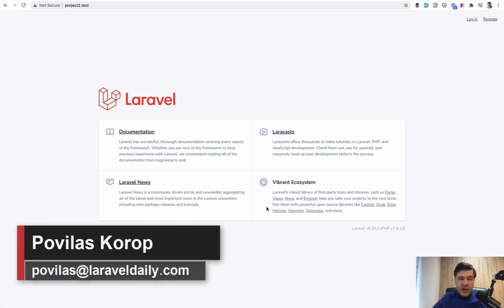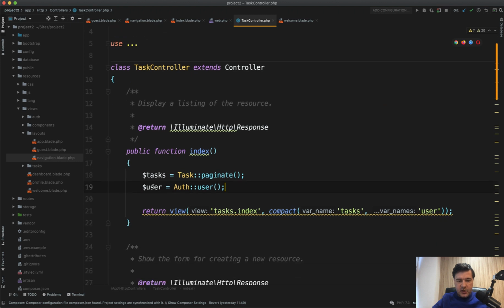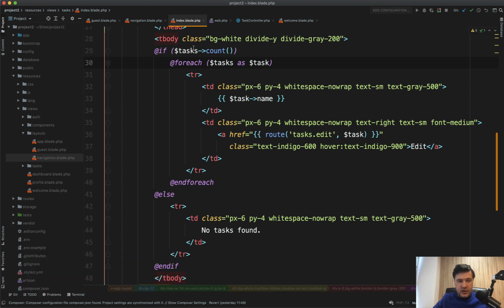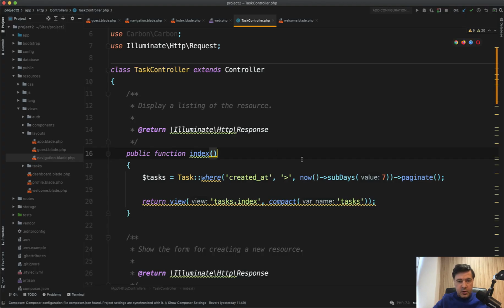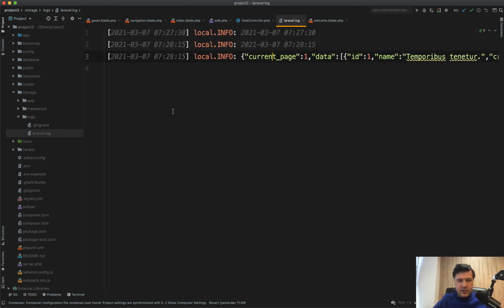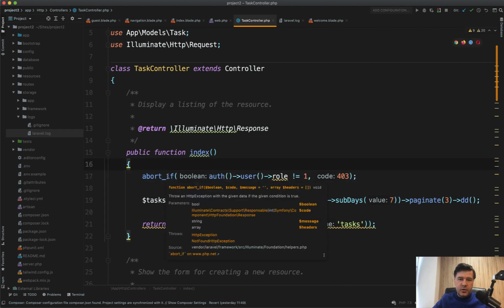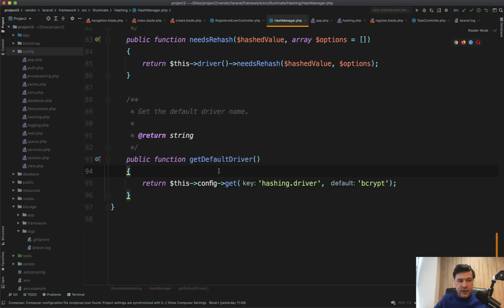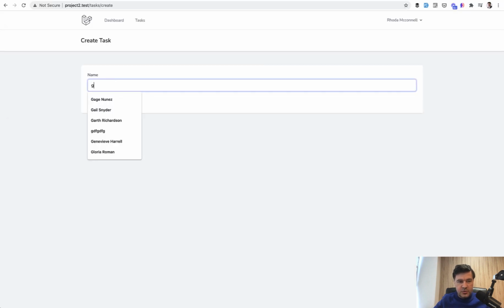9 Tips for Shorter Laravel Code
Some random things that you can write in a shorter way, with various Laravel helpers.

00:00 Intro
00:19 Tip 1. Shorter @if auth()-check()
01:14 Tip 2. Shorter Auth user in Blade
02:37 Tip 3. Shorter @foreach
03:31 Tip 4. Shorter Carbon::now()
04:31 Tip 5. Shorter Log::info() and dd()
06:01 Tip 6. Shorter abort()
07:07 Tip 7. Shorter CSRF and Method
08:05 Tip 8. Shorter Hash::make()
09:12 Tip 9. Shorter redirect()-back()